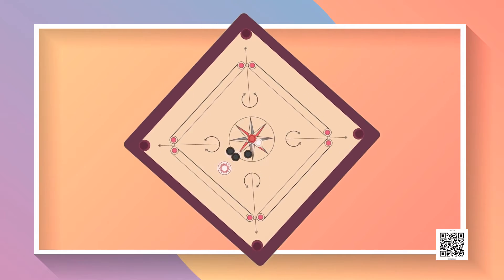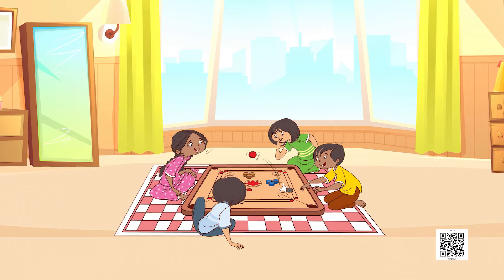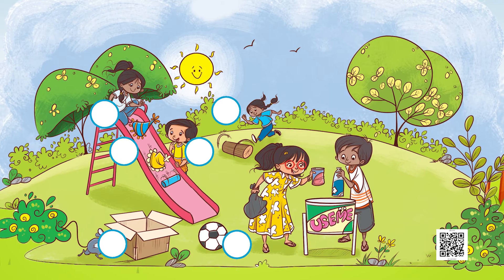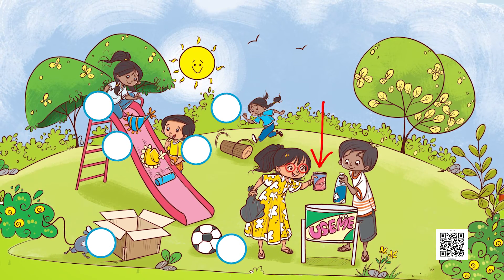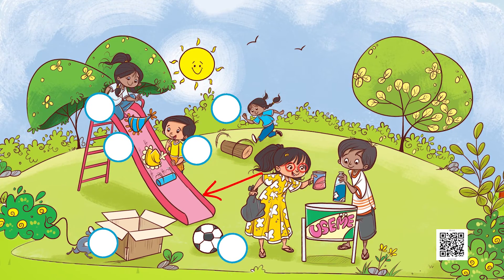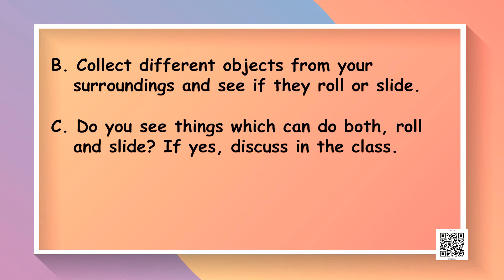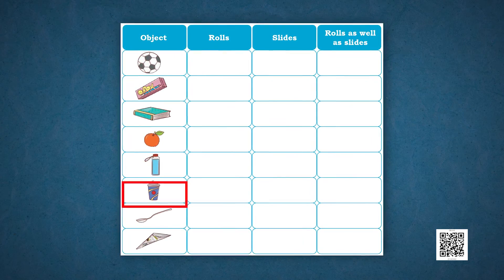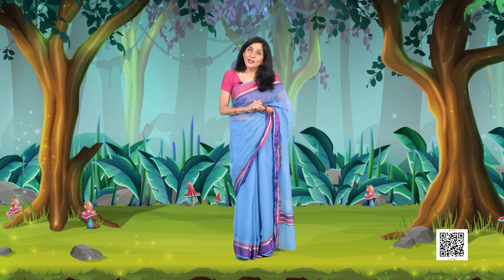NCERT Class- 1 Maths Chapter: Wise Grandmother- Ep-2